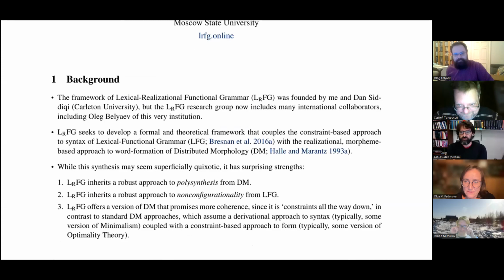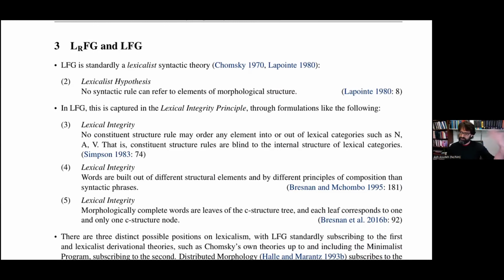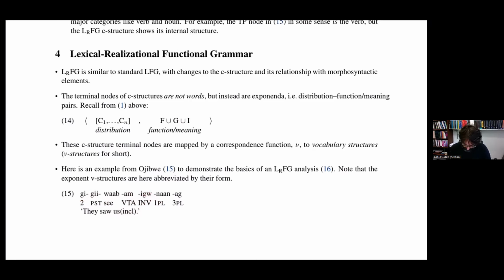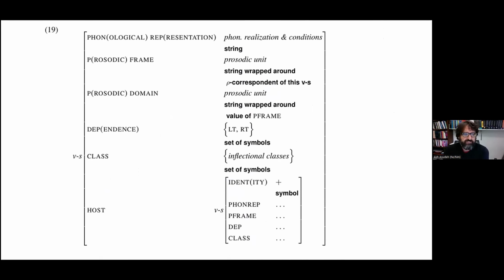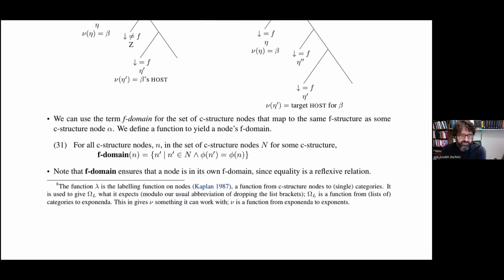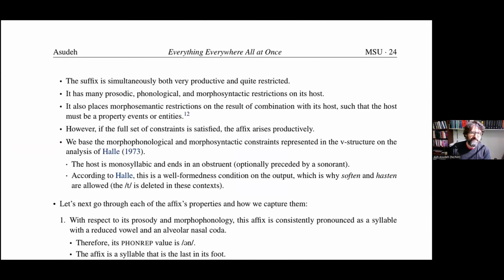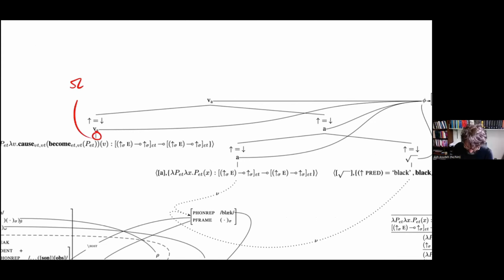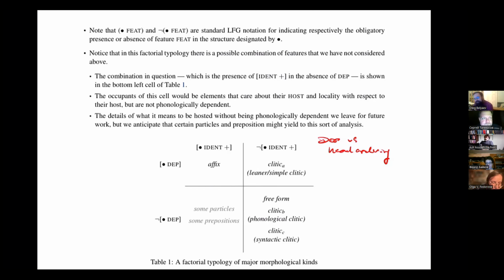Коллоквиум ОТиПЛа. 4 октября 2023 г. Эш Асуде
In this talk I will present a new formal framework, Lexical-Realizational Functional Grammar (LrFG), which is a lexical-realizational approach to morphology in the sense of Stump’s classification. LrFG is more than just a framework for morphology, though: the framework is a full grammatical architecture, including morphology, prosody and phonology, which together constitute the form part of the architecture, and syntax, semantics and information structure, which together constitute the structure/function/meaning part of the architecture. Indeed, LrFG was born out of the synthesis of two apparently (but not actually) incompatible approaches: Lexical-Functional Grammar and Distributed Morphology. LrFG is thus both a variety of LFG and a variety of DM. LrFG shows that the lexical-realizational DM framework can be understood in a constraint-based way and need not be coupled with a derivational theory of syntax. Instead, by coupling DM with a constraint-based theory of syntax, such as LFG, we gain formal accuracy and are able to offer new solutions to long-standing analytical problems in DM. This derives (pardon the pun) an entirely constraint-based version of DM: LrFG is constraints all the way down. LrFG also holds benefits for LFG, because LrFG is a full morphological framework and provides analysis below the level of the “word”, which is particularly useful in the analysis of polysynthetic languages, in which the “word” often provides all the information necessary for a full clause: that is, clauses can be just a word or two, so analysis at the word level can be less than fully illuminating. LrFG also promises more nuanced analysis of strongly agglutinative languages. The fully constraint-based and strongly modular LrFG framework allows us as linguists to see everything everywhere (in the architecture) all at once. In this talk, I will focus on the LrFG framework for and theory of exponence in LrFG. I will show that exponenda can profitably be modelled as distribution/meaning pairs and that these are mapped by an exponence function to exponents, which are called v(ocabulary)-structures in LrFG and are modelled as feature structures representing morphophonological and morphosyntactic information. I will provide LrFG analyses of aspects of English, Spanish, and Ojibwe, which demonstrates the framework and theory’s capacity to deal with a variety of morphologies.